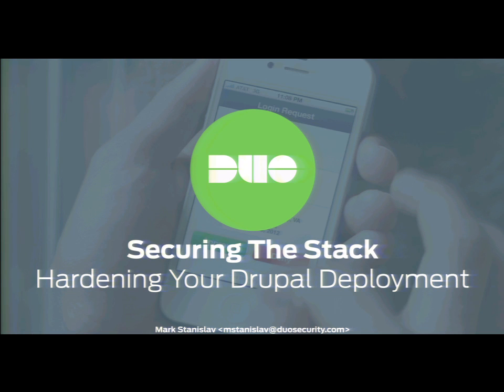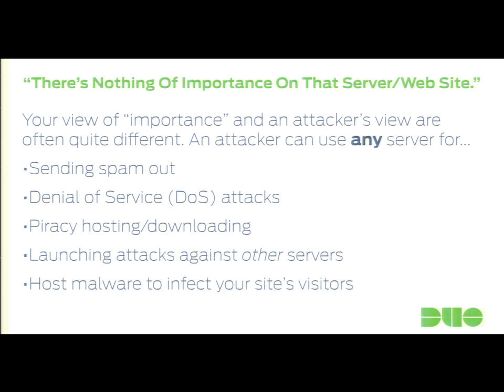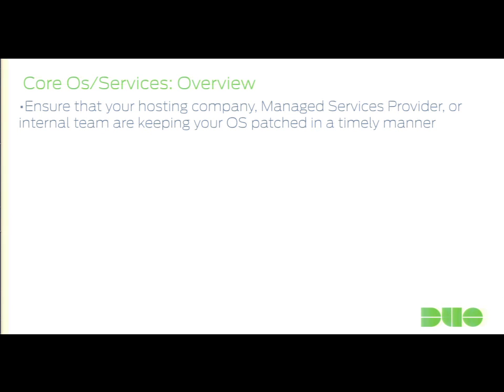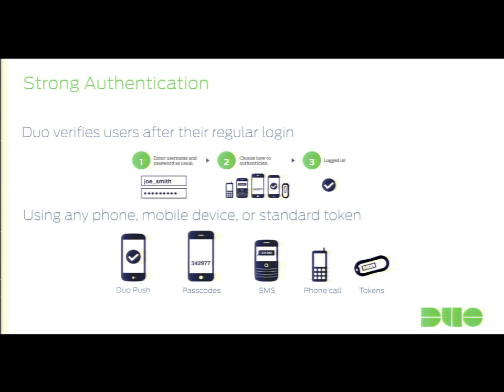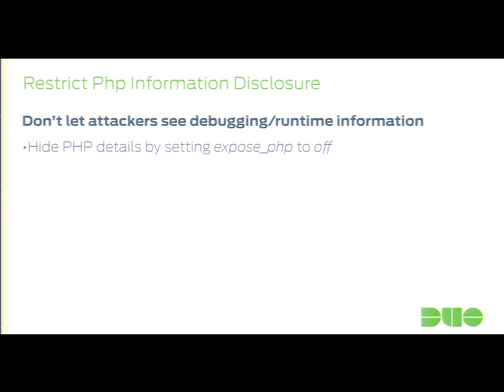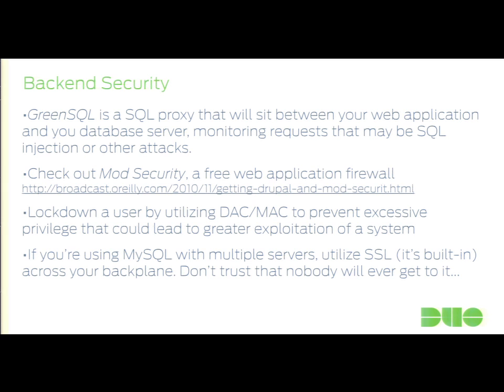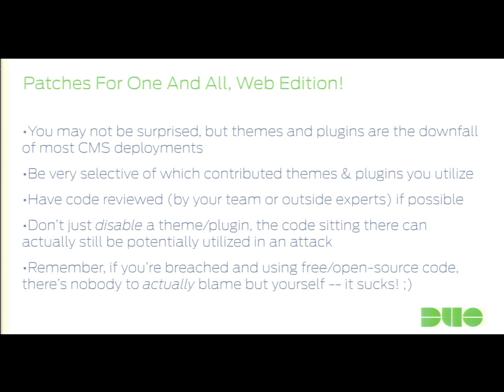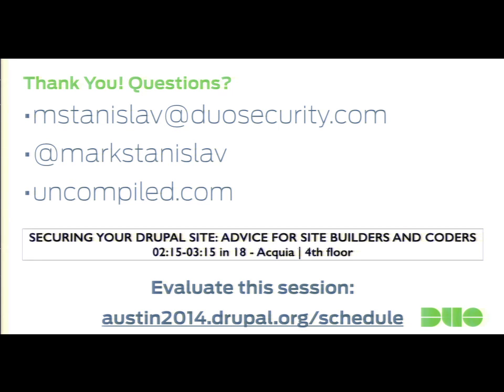DrupalCon Austin 2014: SECURING THE STACK: HARDENING YOUR DRUPAL DEPLOYMENT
Speakers: mstanislav
Running a blog or CMS-based web site is a big responsibility. For an organization, a single poorly secured web site can be the foothold an attacker needs to breach a network. If you run a small business, you could be putting your clients in danger. The challenges to add security to these deployments can often be confusing when trying to figure out what to secure and how to do it.

This talk will go over a number of security enhancements that most administrators can make in minutes that collectively can add some much needed security hardening to your typical Drupal deployment. Mark will provide insights into why certain steps are needed and the realities of not following the guidance being given from someone who has not only had to secure web sites for years, but also break into them for his job. If you run Drupal and care about keeping your clients or organization secure, you'll want to catch this talk!